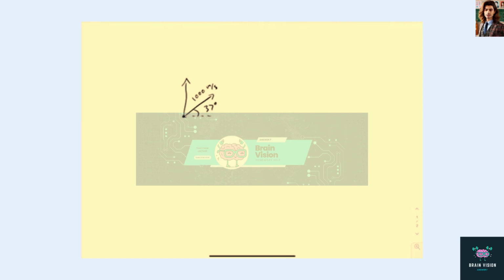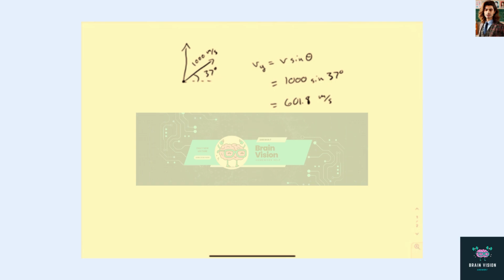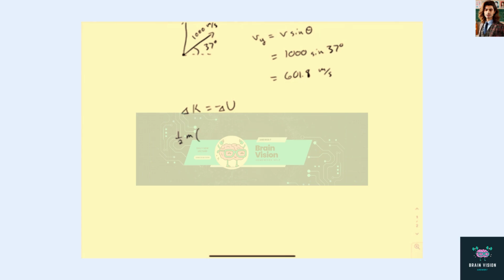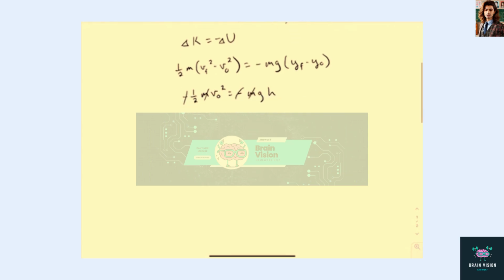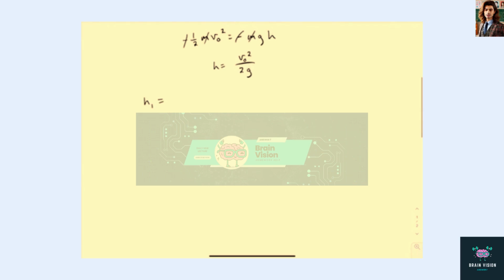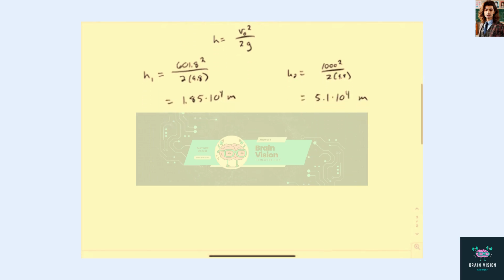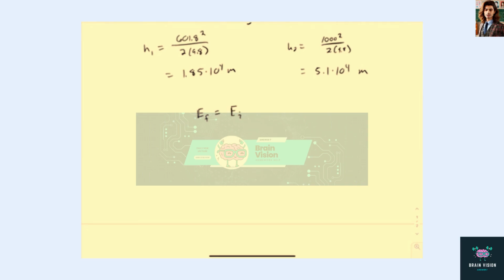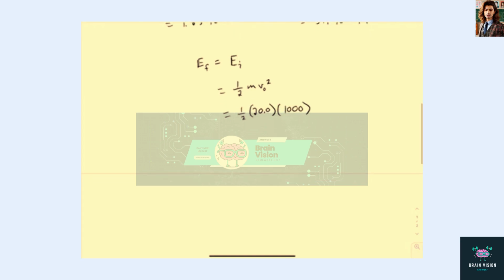A 20.0 -kg cannonball is fired from a cannon with muzzle speed of 1000 at an angle of with the horiz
A 20.0 -kg cannonball is fired from a cannon with muzzle speed of 1000 at an angle of with the horizontal. A second ball is fired at an angle of Use the isolated system model to find (a) the maximum height reached by each ball and (b) the total mechanical energy of the ball- Earth system at the maximum height for each ball. Let at the cannon.